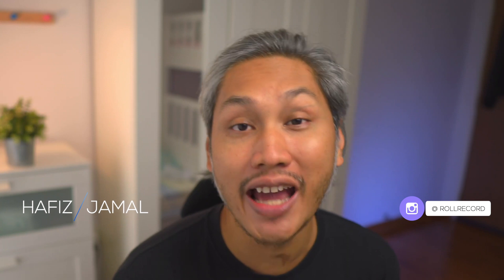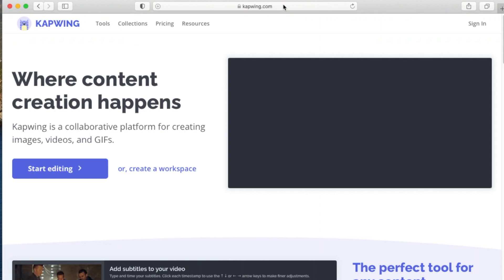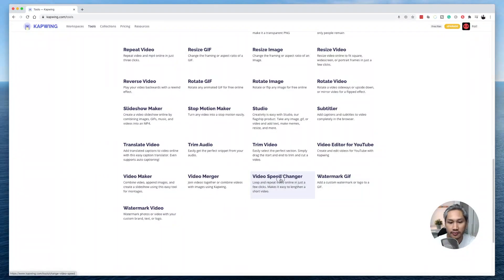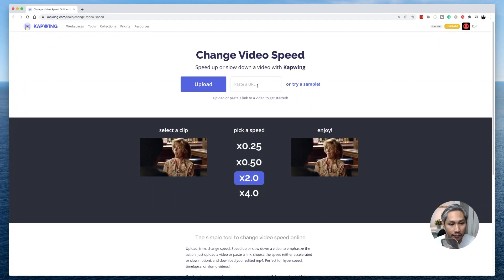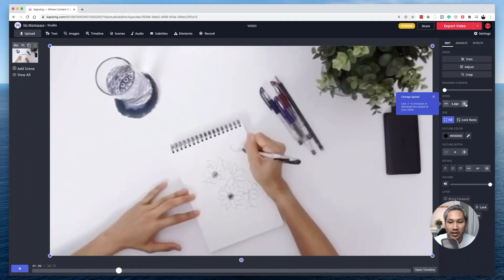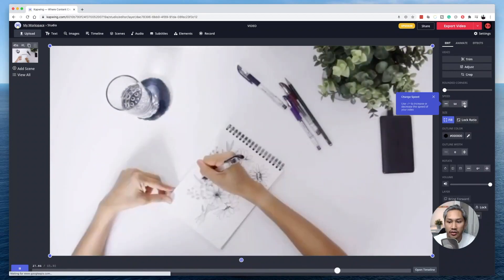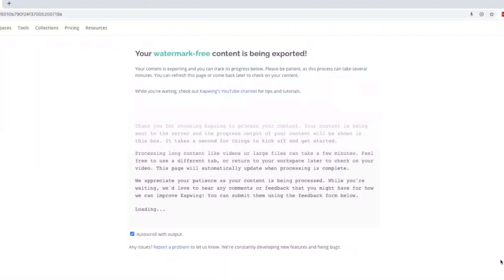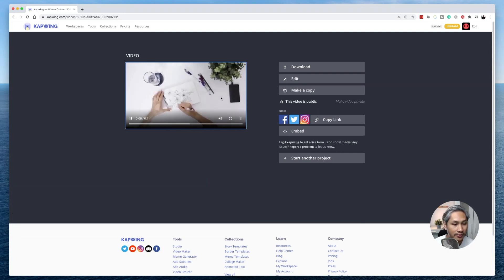How to increase your video speed | Kapwing video editor for iPhone, Android and Desktop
How to increase your video speed easily with Kapwing Video Editor. Works for iPhone, Android, and Desktop. *** Try Kapwing for free

⏰ TimeStamps

00:00 - Start
00:29 - Kapwing registration
00:42 - Tools
00:50 - Upload your video
01:08 - Studio Mode (Walkthrough)
01:19 - Speed up your video
01:39 - Slow down your video
01:53 - Export
02:00 - Download your finished video!
02:18 - In the next episode...

🔗 Links

I am registered as an affiliate for Kapwing which means if you click on the link and make a purchase, I may earn a commission at no extra cost to you.

CAMERA LENSES

AUDIO GEAR

ℹ️ About this video:

In this video, Hafiz Jamal shows how you can easily increase the speed of your videos. The video editor that he uses is Kapwing which works for iPhone, Android, and desktop.